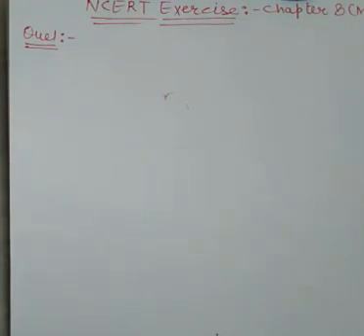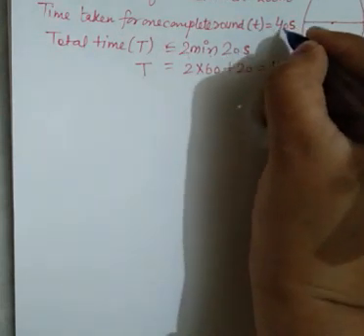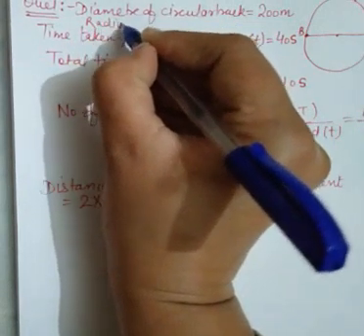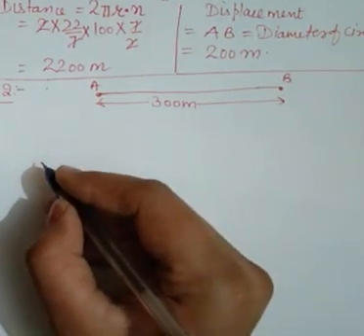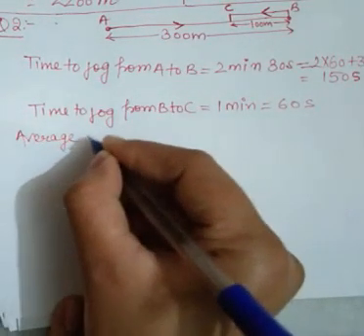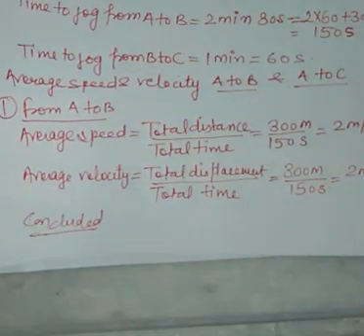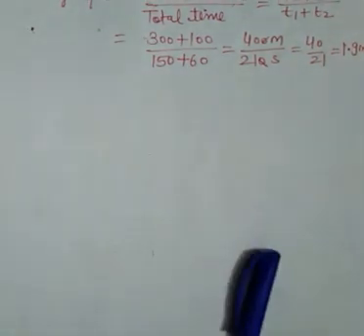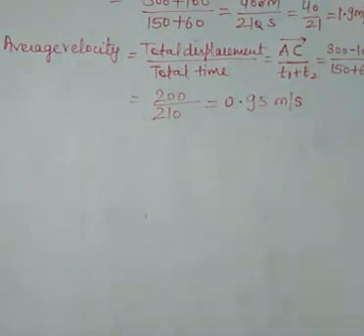Class-9||Physics||Chapter-08(Motion)||NCERT Solution Part-1||Question-1 and 2(NCERT Exercise)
Here I've covered Question-1 and 2 of NCERT Exercise of Chapter-08(Motion)